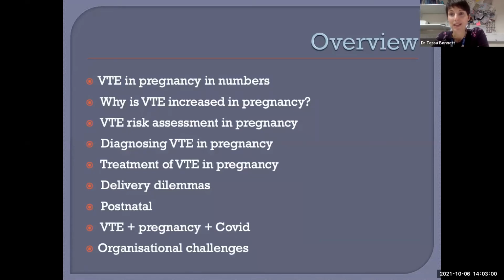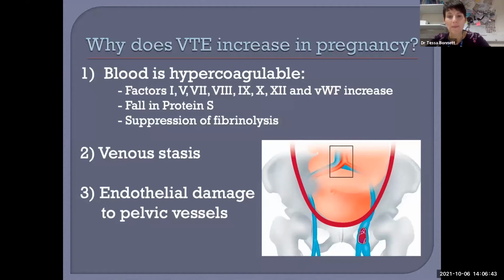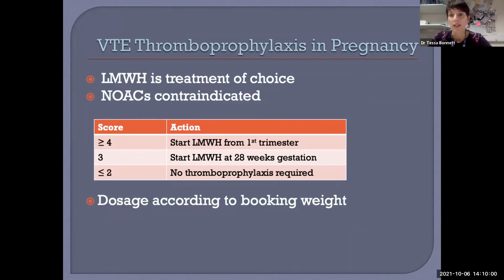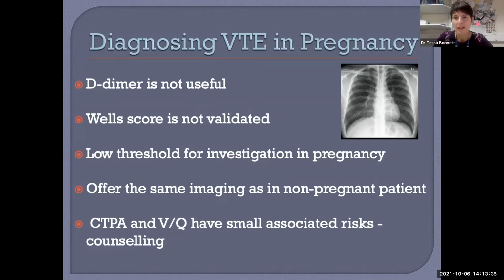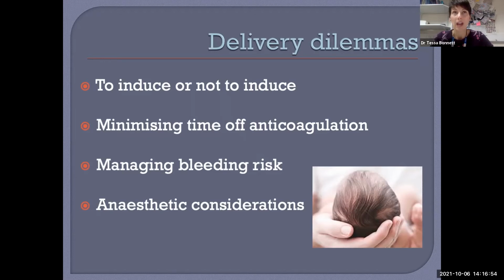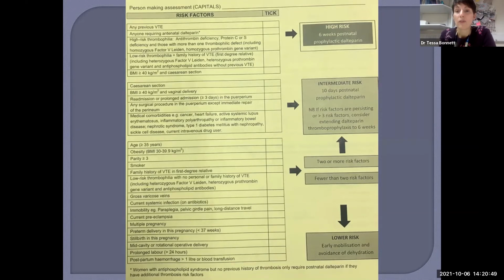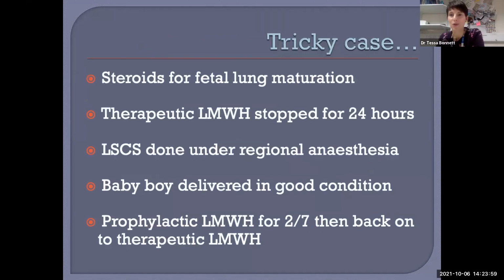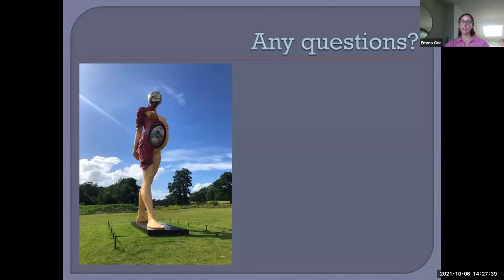Blood clots in pregnancy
Presented by: Dr Tess Bonnett, Consultant Obstetrician, Jessop Wing Maternity Unit at Sheffield Teaching Hospitals NHS Trust